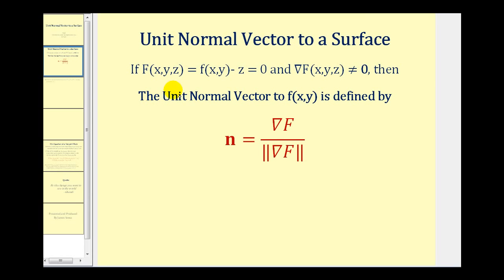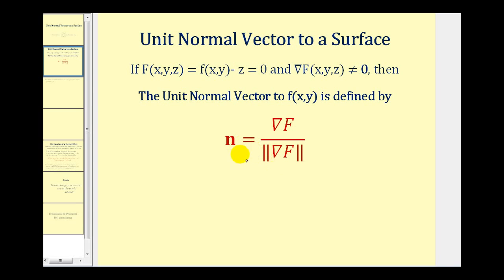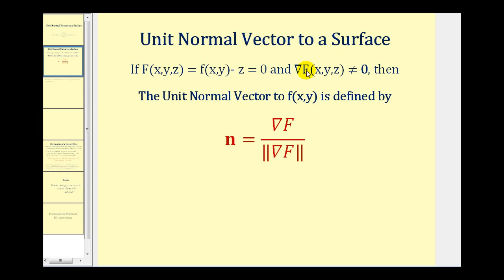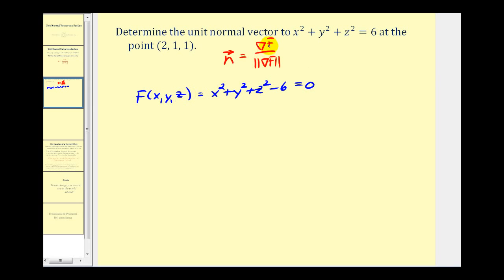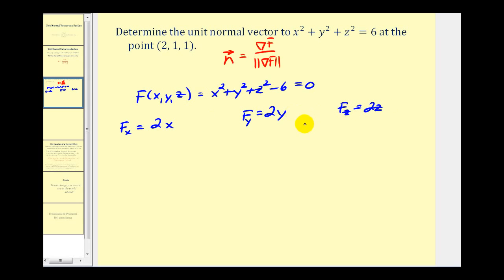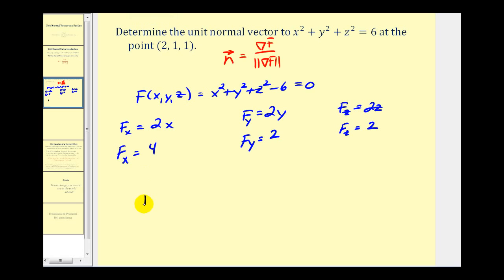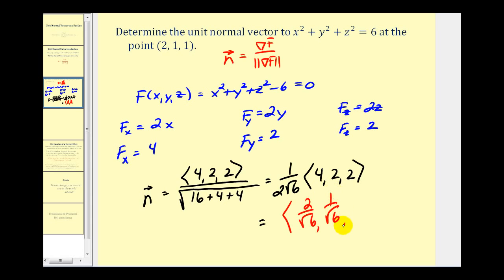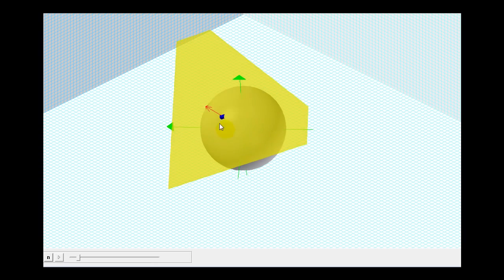582 Determining a unit normal vector to a surface